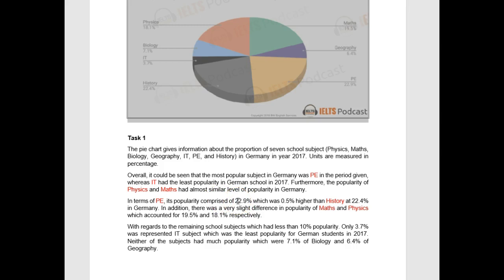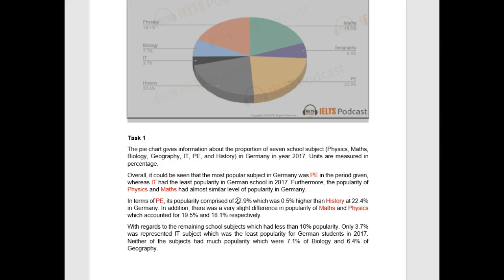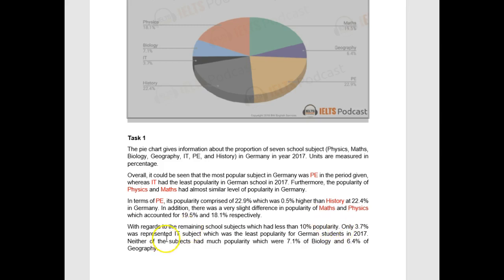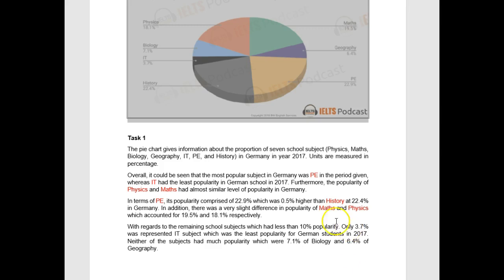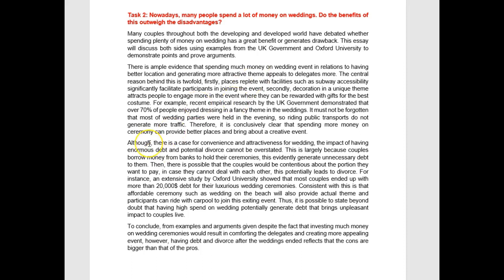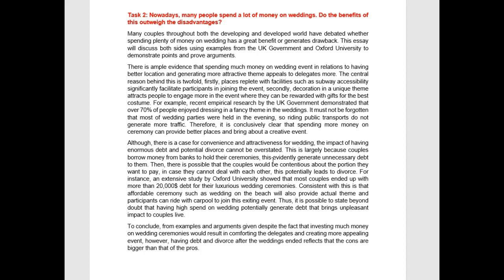IELTS Essay Correction - Natapong - nice effort!